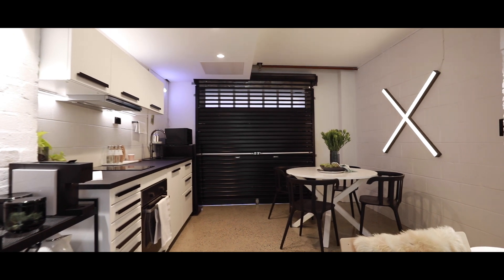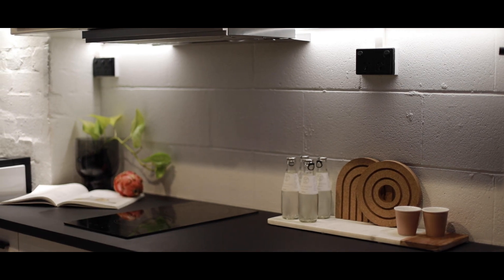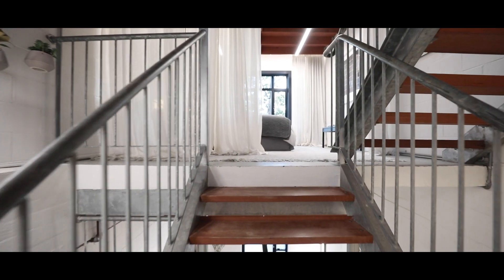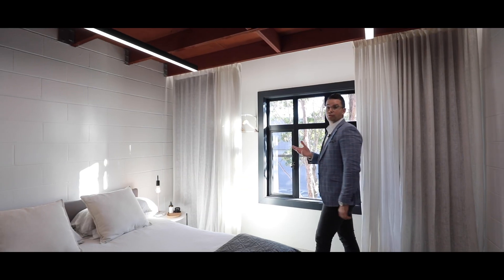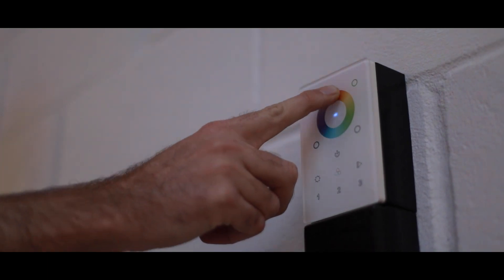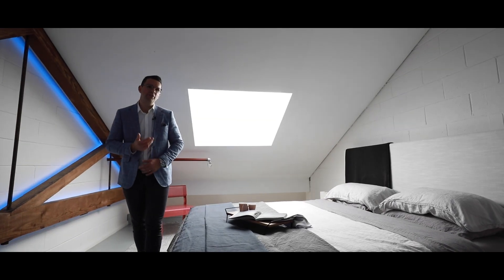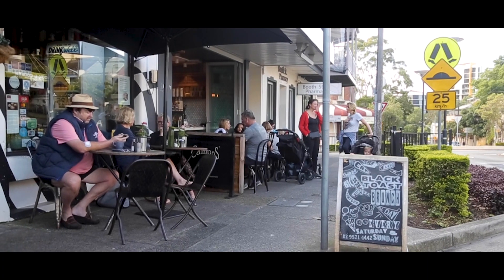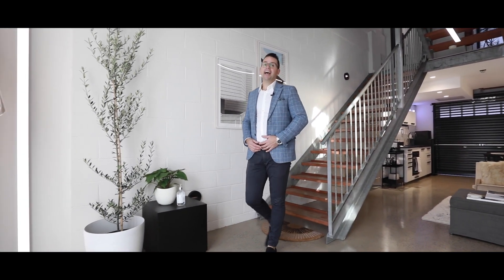Ray White | 12/156 Parramatta Road, Camperdown